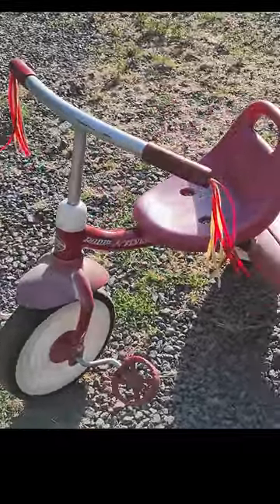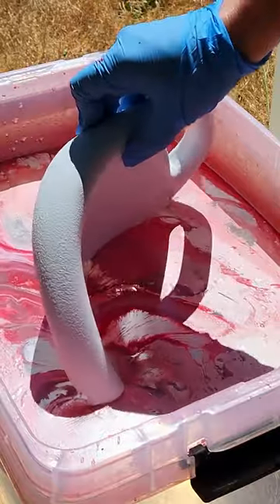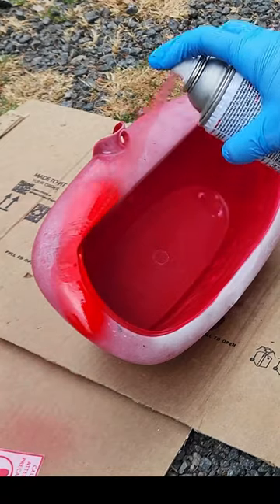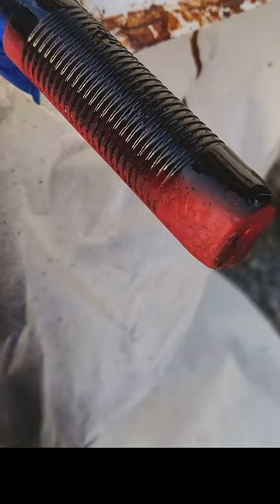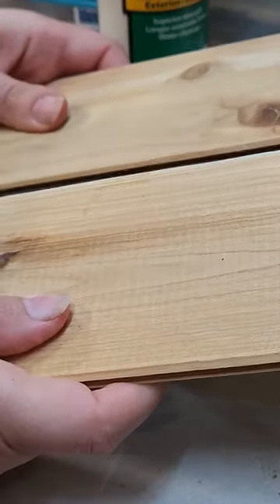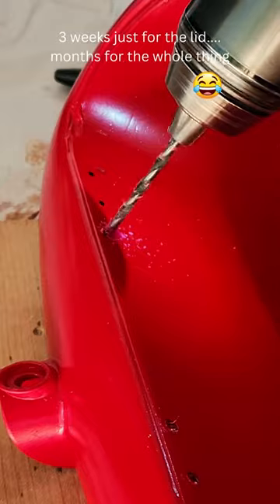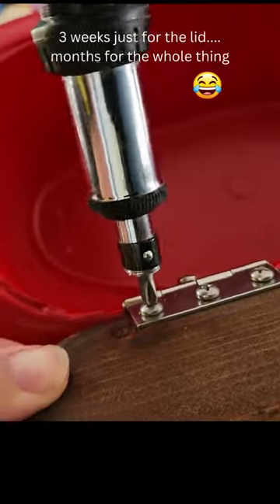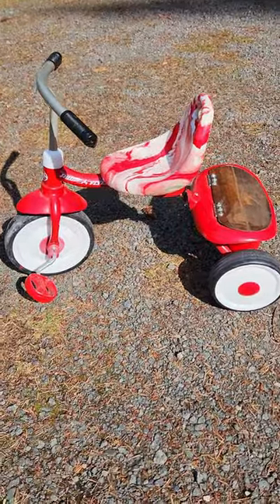Radio Flyer Glow Up 😍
I got this radio flyer tricycle at a garage sale for $5. I have wanted to try DIY hydro-dipping and thought the seat would look so cool using this technique. The bucket lid also got a high-end upgrade, and even though I started out not knowing what I was doing, I have a beautiful, functional lid in the end. Hope you like this transformation!